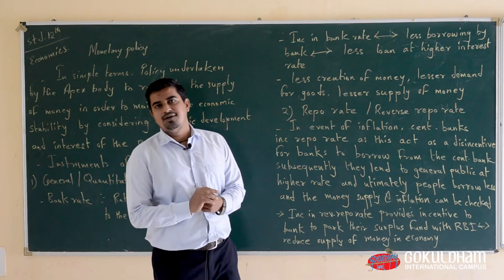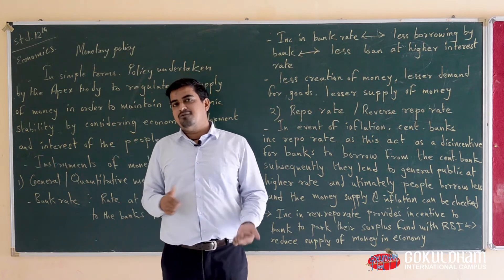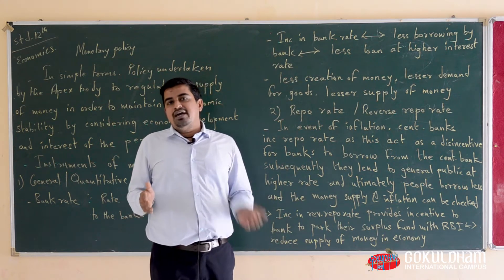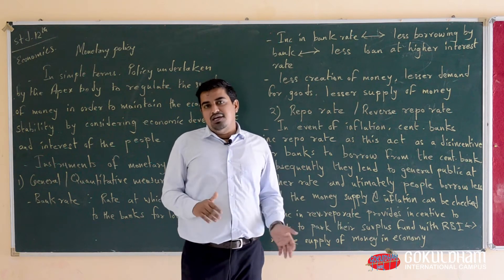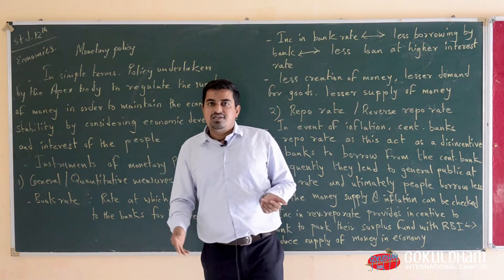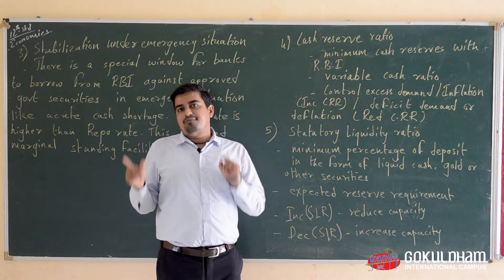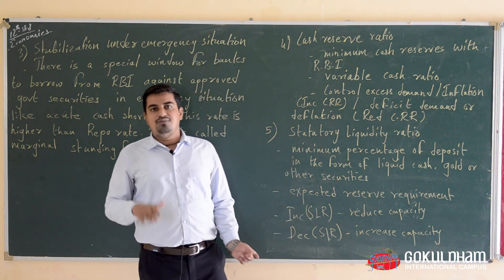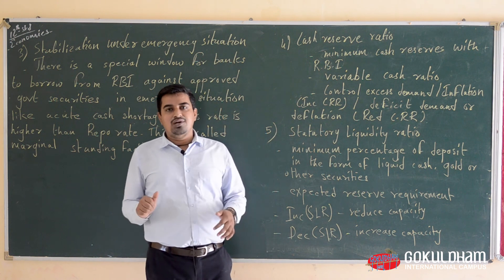Class 12 com Economics Part-14 by Gokuldham Nar